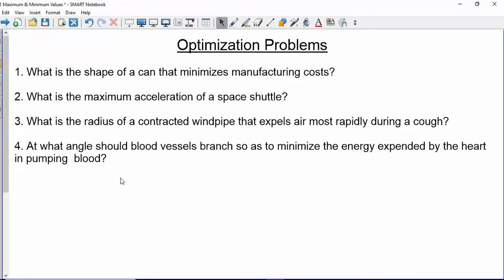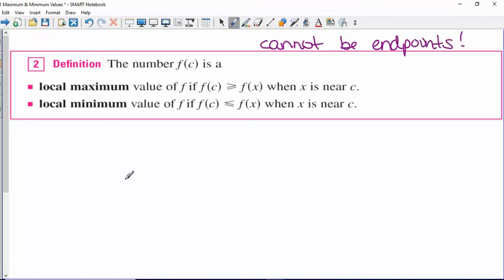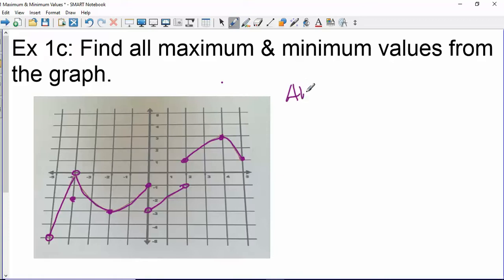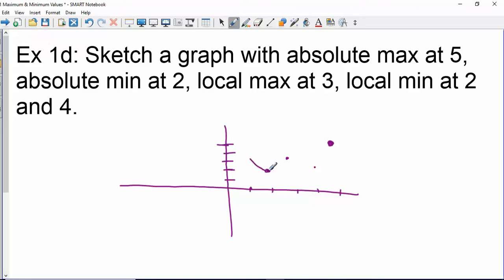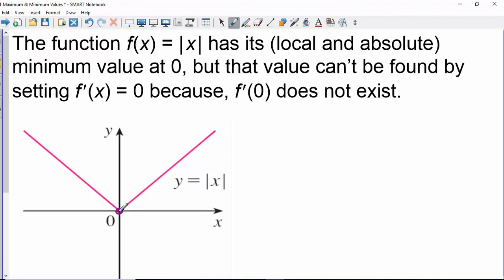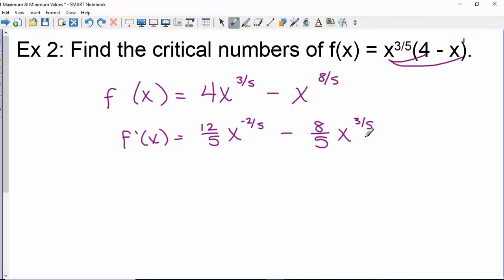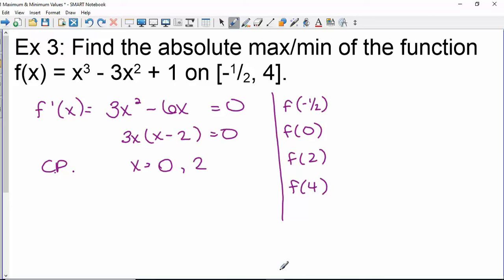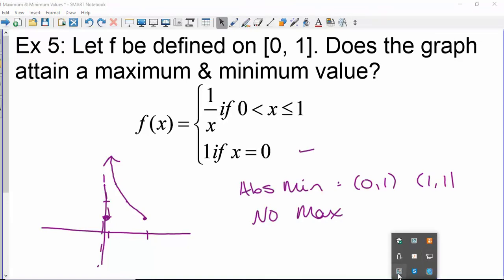Section 4 1 Jan 27